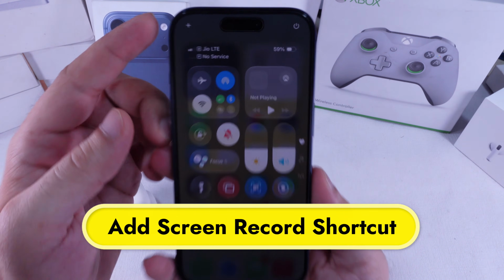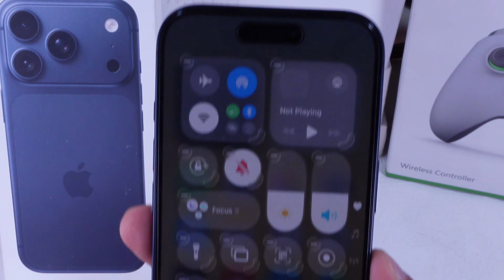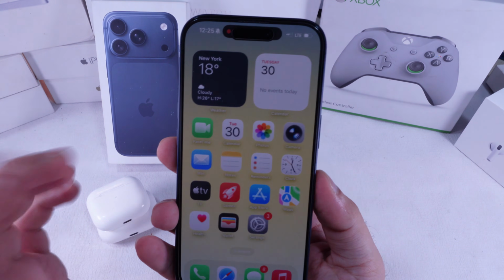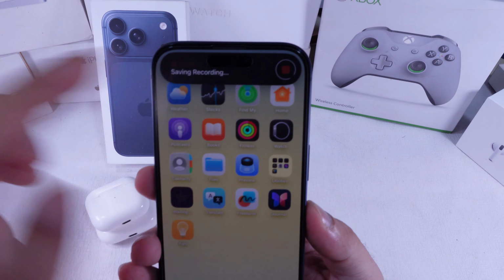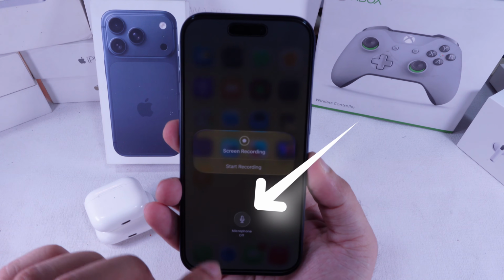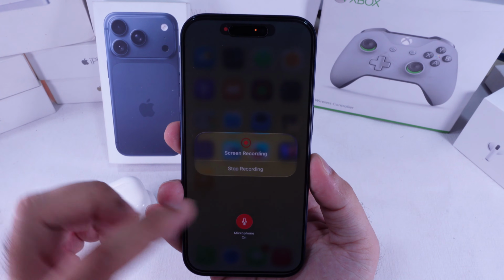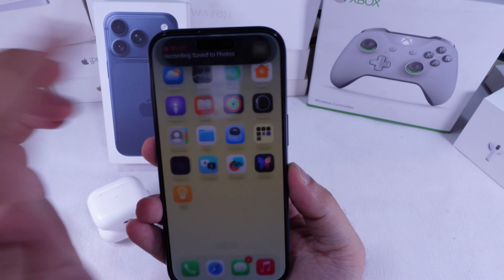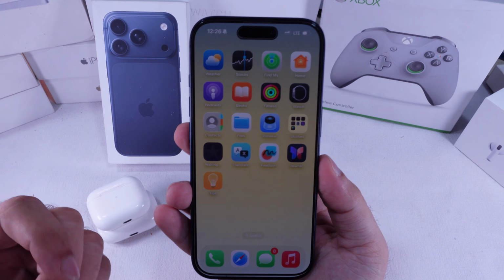How to Record Screen on iPhone 17, 17 Pro, 17 Pro Max (With Mic)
Wanna record your iPhone 17 screen with sound or mic? In this quick guide, I’ll show you exactly how to start screen recording on iPhone 17, 17 Pro, and 17 Pro Max. Learn how to turn on the Screen Recording toggle in Control Center, choose whether to record with the built-in mic or system audio, and save your clips straight to Photos.

You’ll also see tips to fix common issues like the mic not working, missing Screen Recording button, or recordings without sound.

00:00 intro
00:10 Start Record Screen on iPhone
00:19 Add Record Button
00:59 Record Screen with Mic sound

Screen Record on iPhone 17 series model—with built-in sound or an external mic. it's Super easy.

First up, swipe down from the top-right corner to open the Control Center. Look for the little circle with a dot inside—that’s the Screen Record button.

If you don’t see it, no stress; tap on the Plus button at the top left corner or long touch and hold to edit the control center.

Tap on the "add a control" option and search for the screen recording option. Here's the recently added screen recording shortcut. Tap anywhere to save it.

Now, once it’s there, just tap that button. You’ll get a three-second countdown, and boom—your iPhone starts recording everything on your screen. You’ll see the red status bar at the top while it’s recording.

To stop recording and save to camera roll, i mean photos app, Tap on red status bar and Stop. Now, Screen recording saved to Photos app.

Wanna record with sound? Long-press that Screen Record button, tap the Microphone On, Here's Default app is photos app, and then hit Start Recording.

You can also stream your screen recording straight to supported apps on your iPhone. Just pick the app from the list and start your live broadcast.

When you’re done, tap the red bar at the top and hit Stop. The video automatically saves to your Photos app, ready to share or edit.

For troubleshooting—like if the mic input isn’t working, you’re trying to use AirPods as the mic, or screen recording won’t start—check out my separate tutorial linked in the video description.

Watch now to master screen recording on iOS 26 and capture every moment in seconds!

screen record on iPhone 17,
screen record with mic iPhone 17,
how to record screen on iPhone 17 Pro Max,
screen recording iOS 26,
enable mic in screen recording iPhone,
iPhone 17 screen record tutorial,
record gameplay on iPhone 17,
fix mic not working in screen recording iPhone,
save screen recording to photos iPhone 17,
screen record with sound iPhone 17 Pro,
iPhone 17 Pro Max screen recording guide,
control center screen recording iPhone 17,
capture screen video iPhone 17,
screen record tips iOS 26,